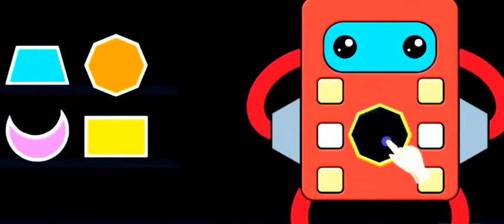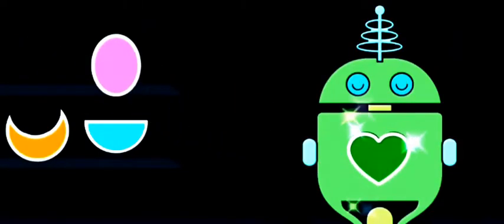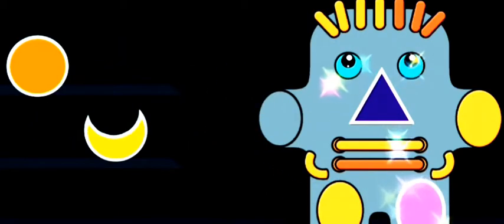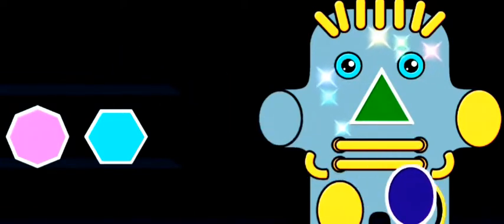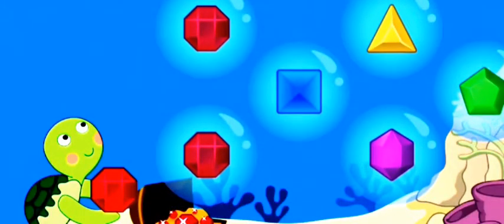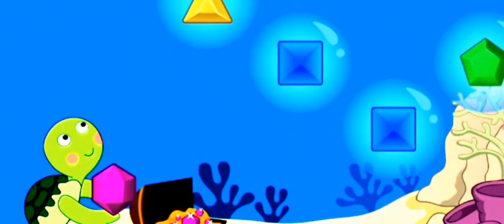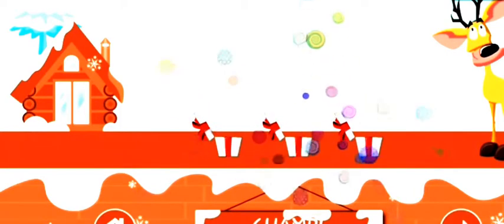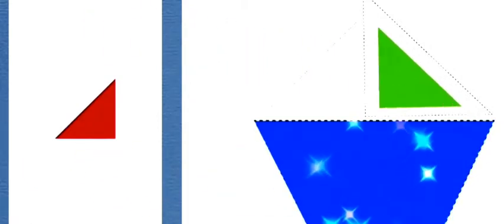LEARN ABOUT SHAPES/SHAPES NAME IN MATH/SHAPES NAME IN MATHEMATHICES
LEARN ABOUT SHAES/SHAPES NAME IN MATH/SHAPES NAME IN MATHEMATHICE how to learn shapes name with robot  with turtle veary intresting app your chaild